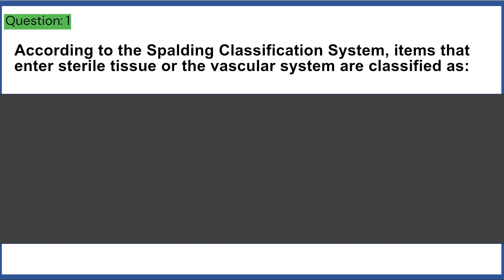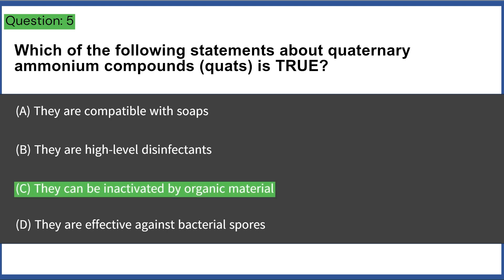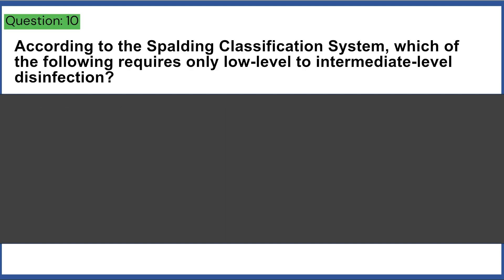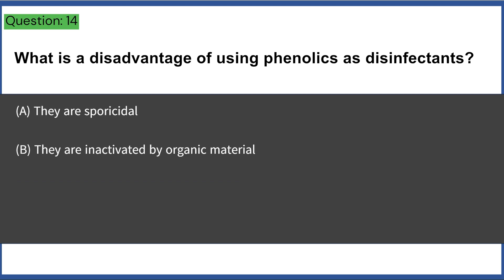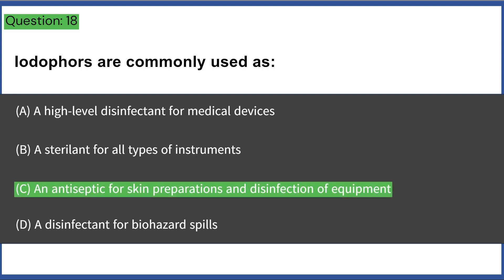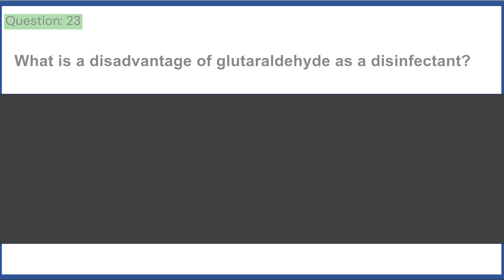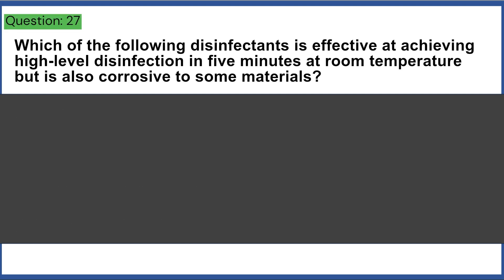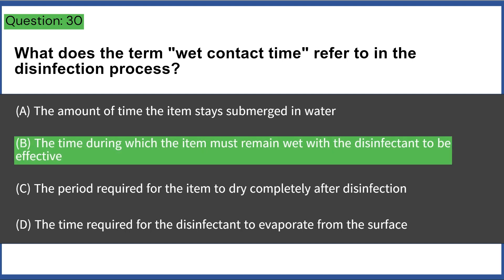CRCST Exam Chapter 9 Practice Test | Questions and Answers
MyTestMyPrep Are you preparing for the Certified Registered Central Service Technician (CRCST) Exam? This video focuses on Chapter 9 of the CRCST study guide, providing practice test questions and answers to help you succeed. Chapter 9 covers essential topics related to sterile processing, including decontamination procedures, instrumentation, and best practices for maintaining a sterile environment.

In this video, you’ll find:

    CRCST Chapter 9-specific practice questions
    Clear and detailed explanations for each answer
    Important concepts related to sterile processing, infection control, and instrumentation

This practice test is a great resource for anyone preparing to pass the CRCST exam, ensuring that you thoroughly understand Chapter 9 and its key components. Watch until the end to strengthen your knowledge and boost your confidence for the real exam!

Topics Covered:

    Decontamination Procedures
    Instrumentation Handling and Sterilization
    Infection Control Practices
    Sterile Processing Standards and Regulations